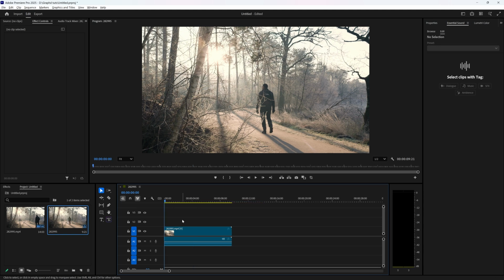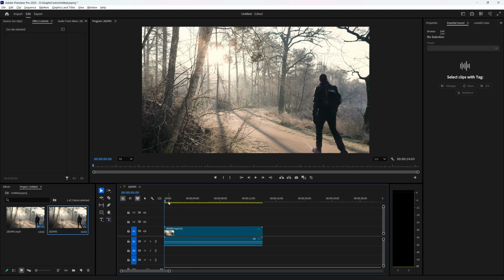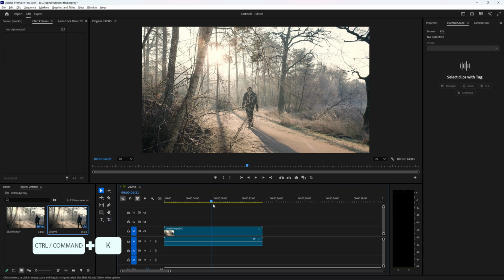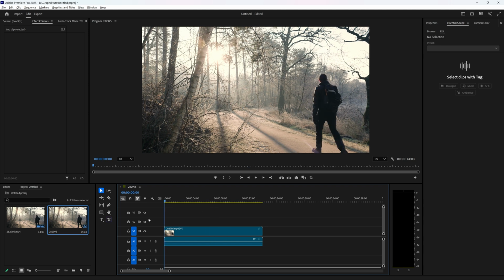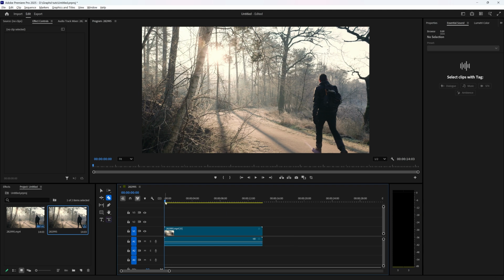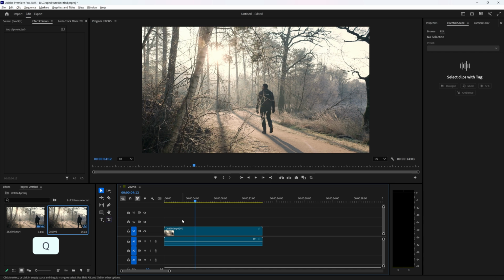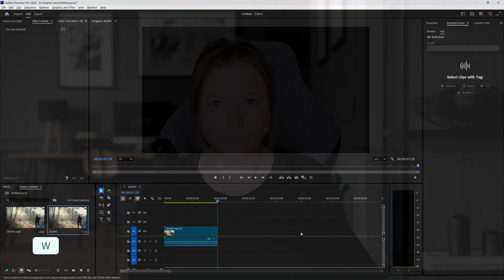How to Cut & Trim Footage in Adobe Premiere Pro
Wondering how to cut or trim your footage? This step-by-step (beginner) tutorial will walk you through the quickest and easiest ways to edit your clips, whether you're slicing out mistakes or tightening up your timeline.

Have a question or want to learn a specific tool?

Editing software: Adobe Premiere Pro and Adobe Photoshop
Editing: Adobe Premiere Pro
Intro & Outro: Adobe After Effects